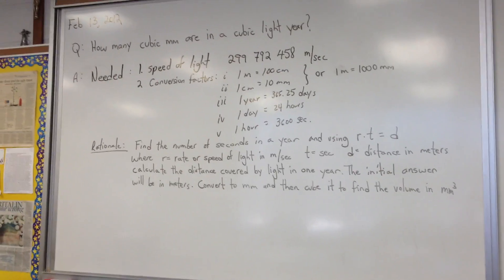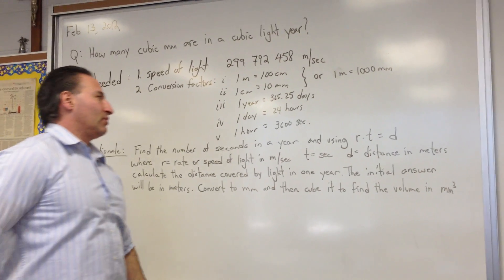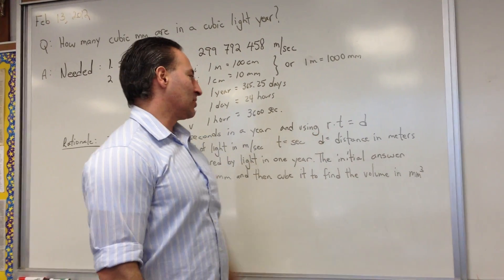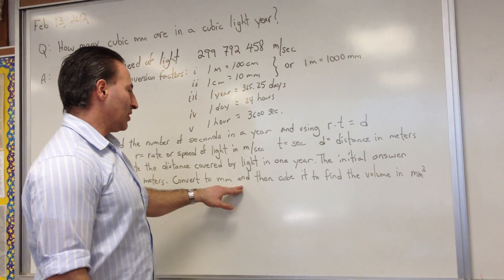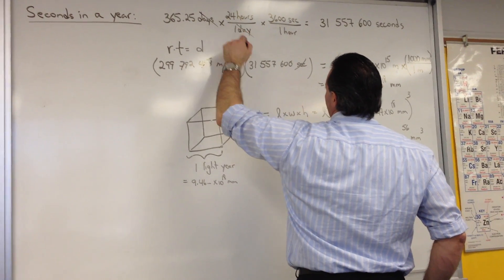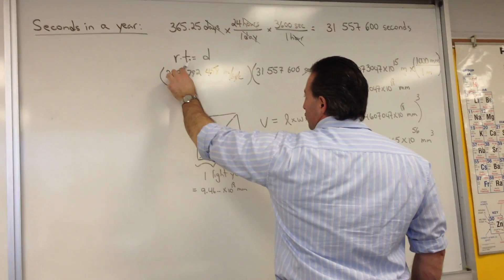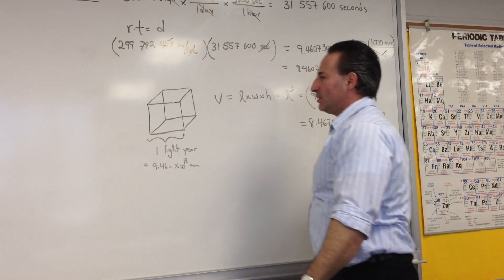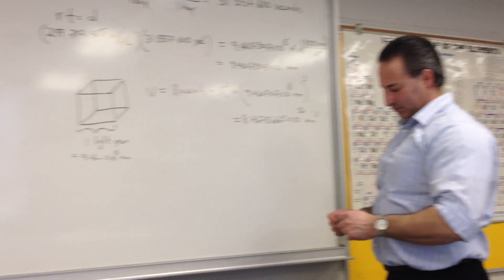Unit Conversions: Cubic Light Year to Cubic Millimeters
A calculation to practice the conversion of units.